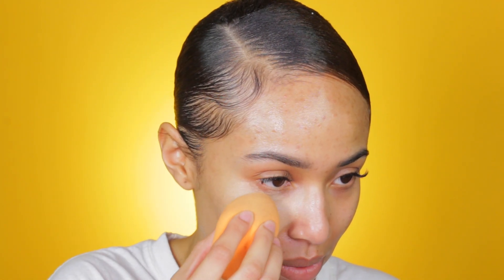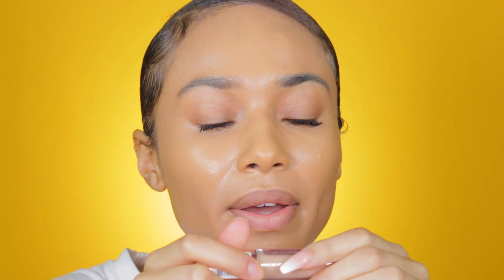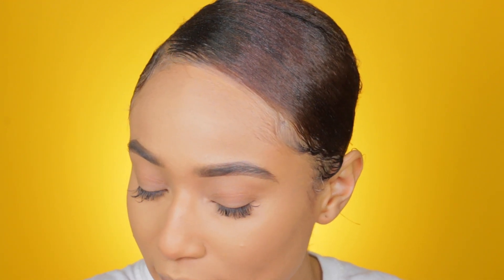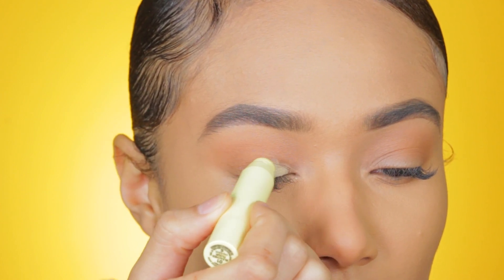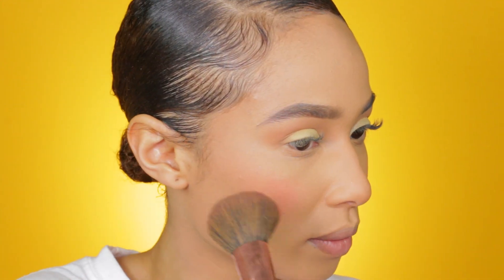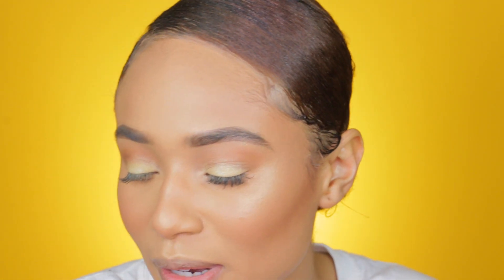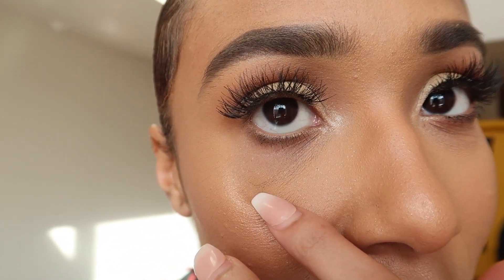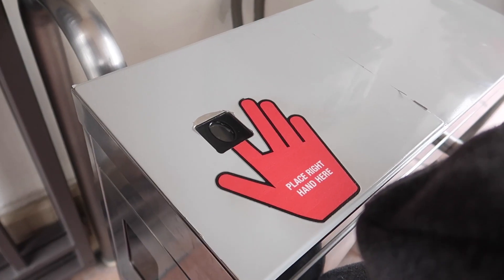New Makeup & Wear Test + Mini Vlog at Universal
Hey! Welcome back today I'm testing out some new makeup I picked up ulta and sephora! Let me know if I should keep up with the tut's and mini vlogs! I really like this concept of makeup reviews with actually footage of the how it holds etc! I hope you enjoy it as well!

Product List:
Smashbox Primer Water Centering Citrus
Wet & Wild Cushion Foundation "Honey Biege"
Makeup Revolution Concealer C10
Loreal Pro Glow Foundation "212"
Makeup Revolution setting powder "banana"
Lancome Maccaroon Spring Collection
Natasha Denona Tropic Palette
Loreal Lumi drops Golden Hour
Fenty Beauty highlighter "Hustla Baby"
Ardell Demi Wispies
Nyx Creme Lip Stain "capetown"

Camera: Canon 70D / Canon G7X
Editing Software: Final Cut Pro X
Lighting: Natural Light
Location: Los Angeles
Age: 25
Ethnicity: Native, Hispanic, African American
Height: 5’7